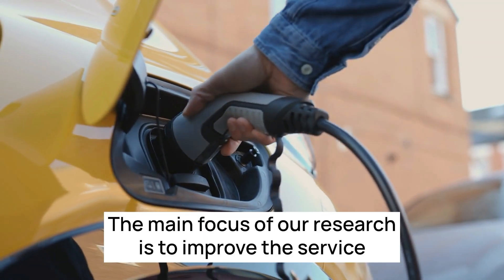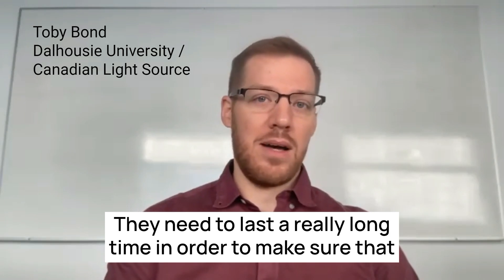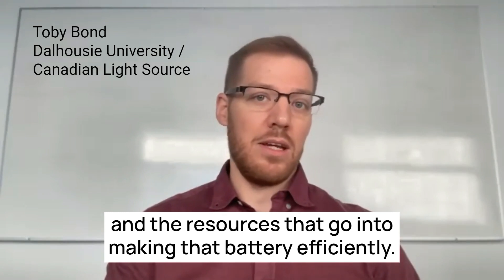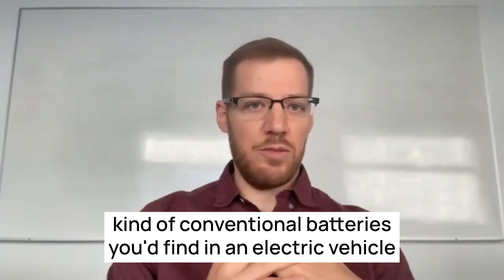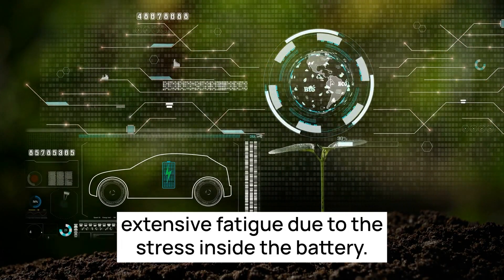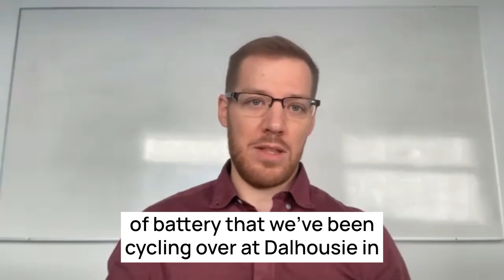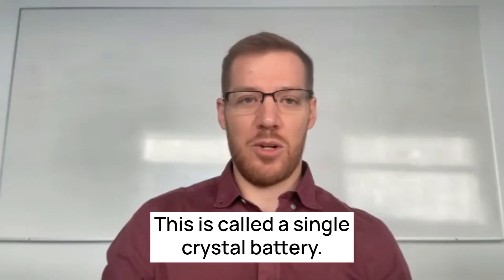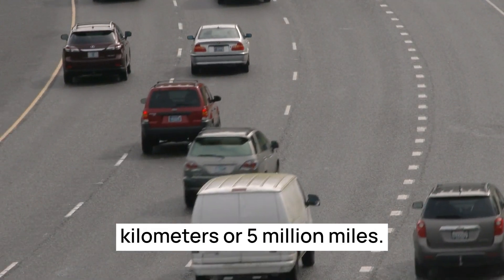New type of Li-ion battery could outlast EVs and still be used for grid energy storage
The push is on for batteries that can power EVs for decades, then be put to use for grid energy storage. Using the CLS, researchers from Dalhousie University have shown that a new type of lithium-ion battery called a single crystal electrode can be cycled more than 20,000 times – the equivalent of 8 million kms – without showing any discernible signs of internal damage. Regular lithium-ion batteries develop severe microscopic cracking from repeated charging and discharging. The findings suggest we’re nearing the point where EV batteries outlast the rest of the car and should give the companies building them the confidence to plan for the long term.